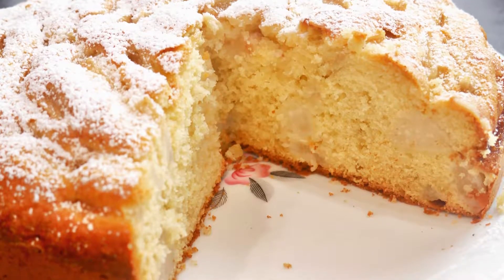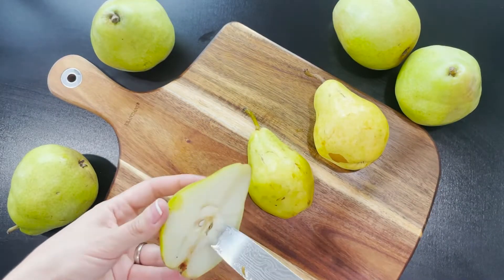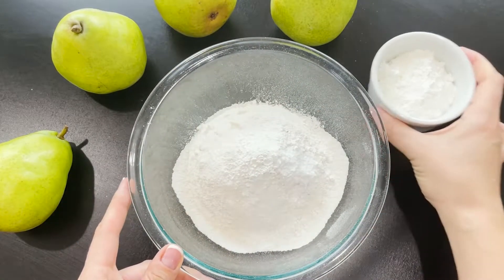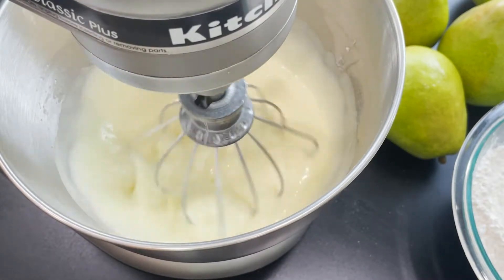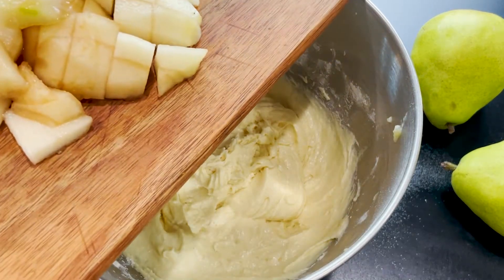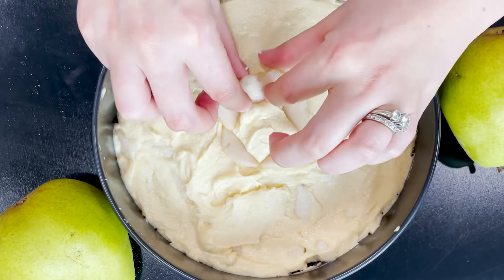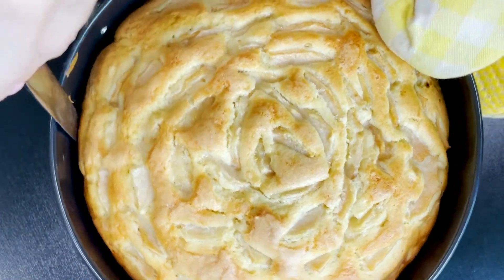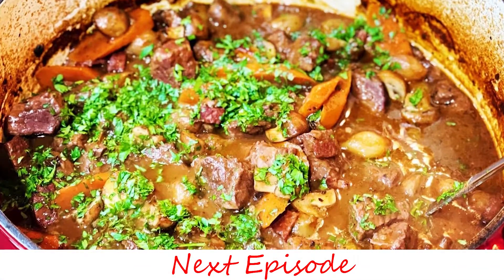Italian Pear Cake - Super Fluffy and very delicious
► Russian Piping Tips Sets
► Baking Rack
► Stainless Steel Pastry
► Silicone Non-Stick Baking Mat
►Pyrex Glass Mixing Bowl Set
►Pyrex Glass Measuring Cup Set
►Cake Decorating Supplies Kit
►100pcs/set Icing Piping Bag
►Grease Splatter Screen
►Cut Resistant Gloves

RECIPE INGREDIENTS IN ENGLISH AND RUSSIAN ⬇️

►2 pears
►1 1/2 cups all-purpose flour
►1 1/2 teaspoons teaspoon baking powder
►1/4 cup + 1 1/2 tablespoons cornstarch
►3 eggs
►3/4 cup of sugar
►1 cup of mascarpone cheese
►2 1/2 tablespoons oil

►2 груши
►1 1/2 стакана муки
►1 1/2 чайной ложки разрыхлителя
►1/4 чайной ложки соли
►1/4 чайной ложки пищевой соды
►1/4 стакана + 1 1/2 столовой ложки кукурузного крахмала
►3 яйца
►3/4 стакана сахара
►230 гр сыра маскарпоне
►2 1/2 столовых ложки масла
►2 столовые ложки сахара